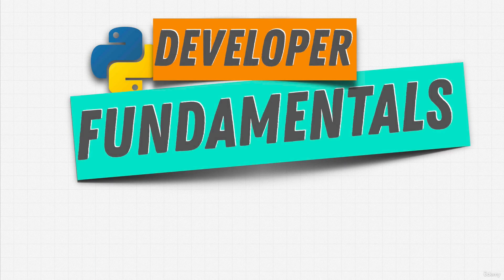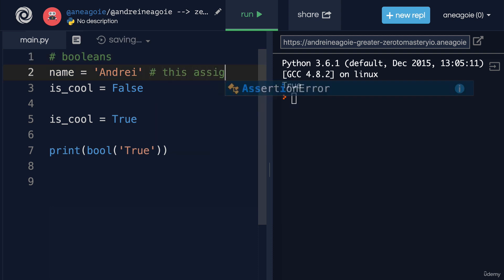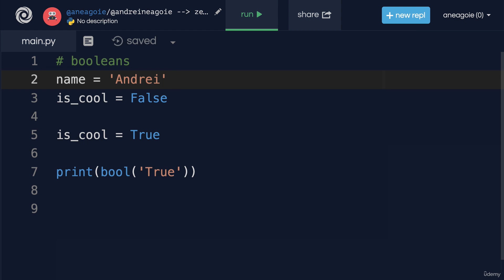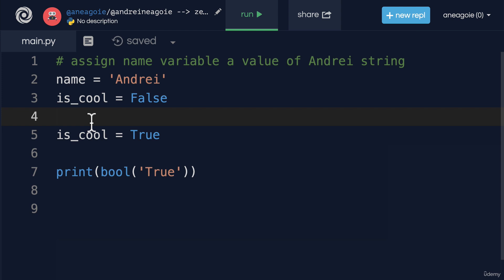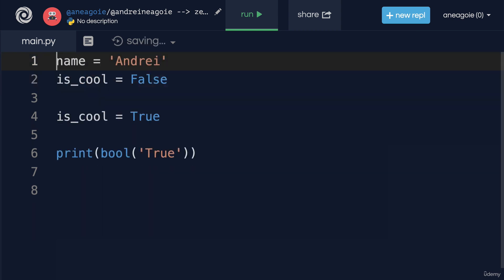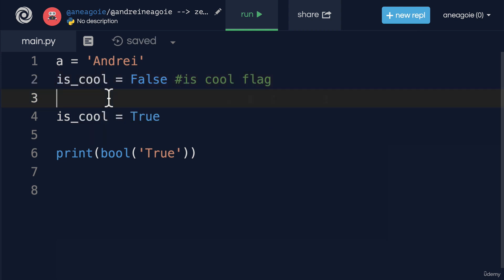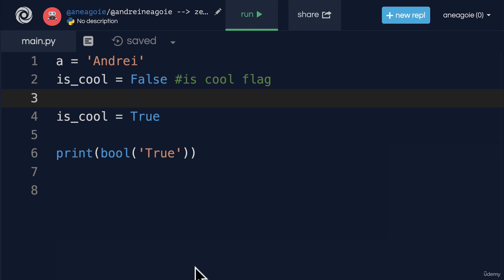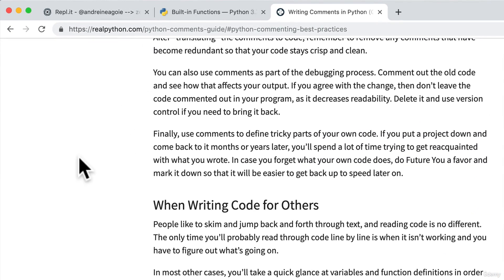*New* Free Python Full course 2023 - DEVELOPER FUNDAMENTALS II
New Python Tutorial - Python Full Course for Beginners
best online python course free
best online python course with certificate
best python course for beginners
python master course
udemy python
new complete python course 2023 udemy
new complete python course 2023 free
new to python
complete python programming course 2023 – beginner to expert
python complete course for beginners

New Python Full Course for Beginners - Complete Python Course 2023
Python tutorial - Python full course for beginners -
Go from Zero to Hero with Python (includes machine learning & web development projects).
complete python for beginners
python full stack developer course
python full course code with harry
python full stack developer
python full course in english
python full tutorial
python full course in hindi for beginners
python full course beginner to advanced

python full stack developer vs java full stack developer
python full stack developer interview questions for freshers
python full stack developer syllabus

python competitive programming
python complete course in hindi
python computer course
python case study examples